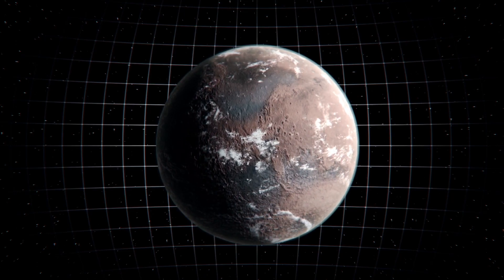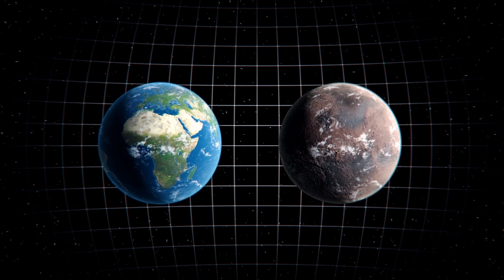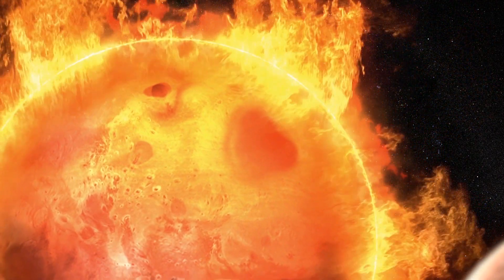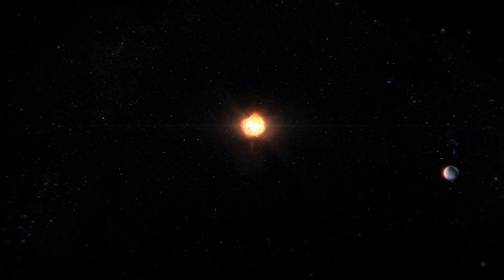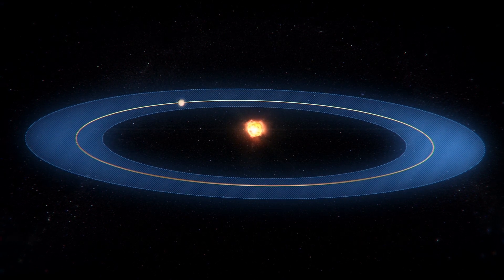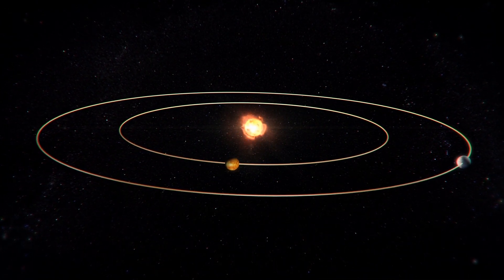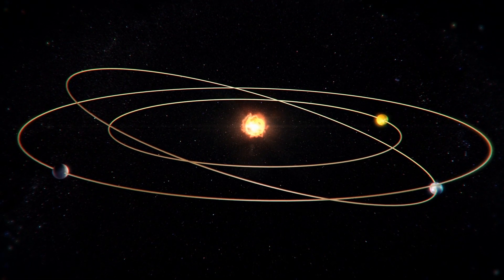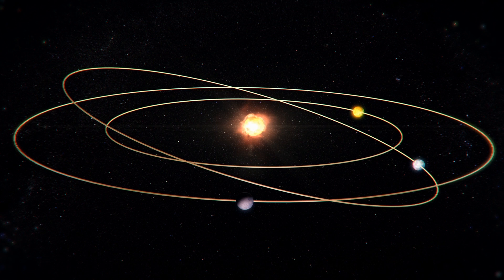NASA discovers 'most similar planet to Earth' ever found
A team of scientists has discovered an Earth-size exoplanet in the habitable or "Goldilocks" zone of its star while reviewing old data from the Kepler Space Telescope, according to a press release from NASA.

The planet, Kepler-1649c, is located 300 light-years from Earth in the constellation of Cygnus and "is most similar to Earth in size and estimated temperature" of all the exoplanets discovered by Kepler.

Kepler-1649c is 1.06 times the size of Earth and orbits a small red dwarf star once every 19.5 Earth days, from which it receives 75 percent of the amount of light Earth receives from the Sun.

Scientists made the discovery while analyzing old data from Kepler. They found that previous searches with a computer algorithm had misidentified Kepler-1649c as a false positive.

"Out of all the mislabeled planets we've recovered, this one's particularly exciting," said Andrew Vanderburg, a researcher at the University of Texas at Austin and lead author of the paper published on April 15 in the Astrophysical Journal Letters. "If we hadn't looked over the algorithm's work by hand, we would have missed it."

"In terms of size and likely temperature, this is the most similar planet to Earth that has ever been found with Kepler," said co-author Jeff Coughlin at the SETI Institute. "It's incredible to me that we just found it now, seven years after data collection stopped on the original Kepler field."

RUNDOWN SHOWS:
1. Depiction of Kepler-1649c and size comparison with Earth
2. Kepler-1649 orbits the red dwarf Kepler-1649 from which it receives 75 percent of the amount of light Earth receives from the Sun
3. Kepler-1649c's orbital period and location within its star's habitable zone
4. Depiction of the orbits of Kepler-1649c and Kepler-1649b along with a speculated third planet

VOICEOVER (in English):
"Among all the exoplanets discovered by the Kepler spacecraft thus far, Kepler-1649c is most similar to Earth in size and estimated surface temperature."

"The planet is just 1.06 times the size of Earth and it may share similar surface temperatures since it receives 75 percent of the amount of light Earth receives from the Sun, though it orbits a red dwarf star, which may be prone to frequent flare-ups."

"Kepler-1649c orbits the red dwarf so closely that a year on Kepler-1649c lasts only 19.5 Earth days. But it lies within the star's Goldilocks Zone, where temperatures are neither too hot nor too cold for liquid water to exist on the planet."

"Kepler-1649c has a neighboring planet, Kepler-1649b. Kepler-1649c circles the red dwarf nine times for every four times the inner planet orbits. This nine-to-four ratio is rare, and may indicate the presence of another planet, which scientists have not observed because it may be too small or have an orbital tilt that makes it hard to find."

SOURCES: NASA Jet Propulsion Laboratory, SETI Institute, The Astrophysical Journal Letters, NASA Exoplanet Archive